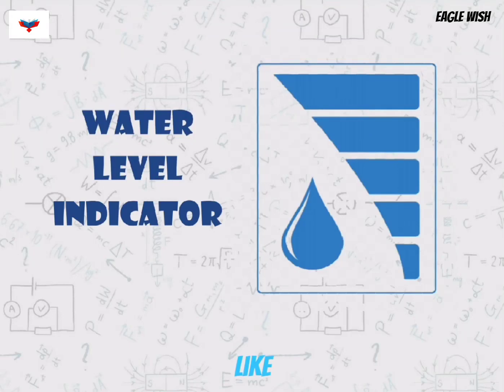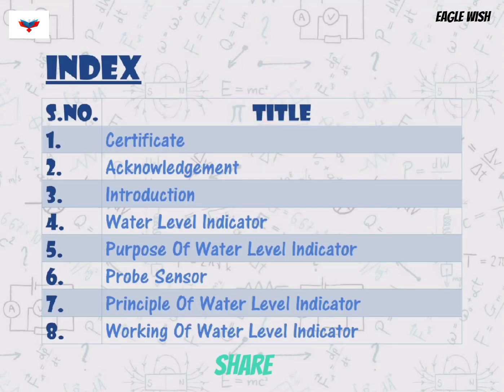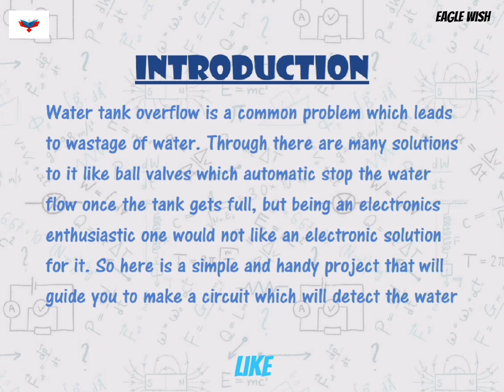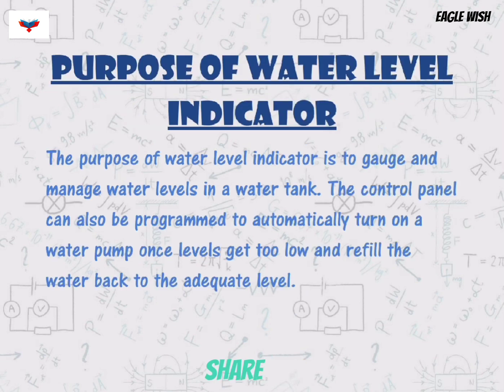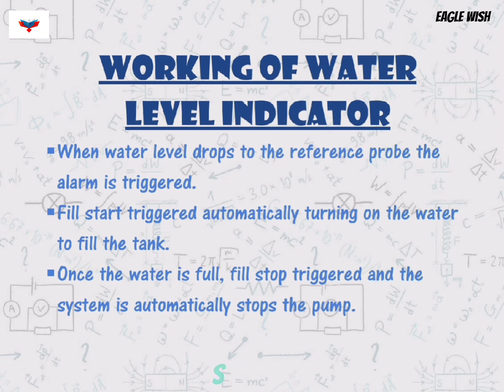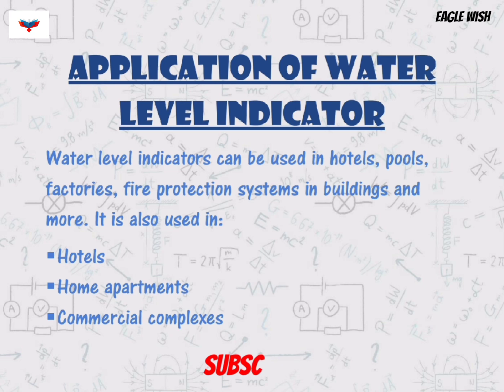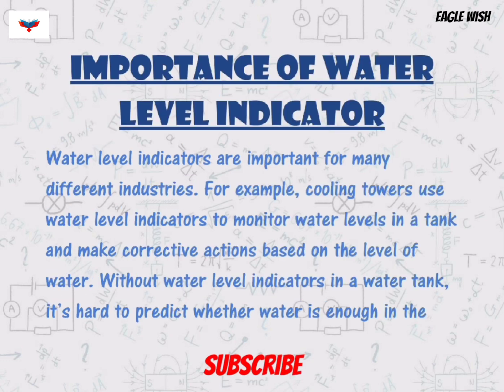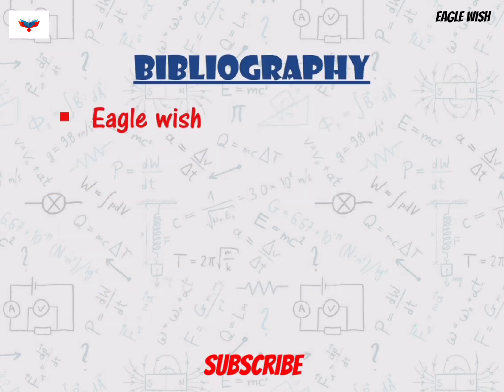|| Physics Investigation Project on Water Level Indicator || Class 12 ||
Gmail: eaglewish4@gmail